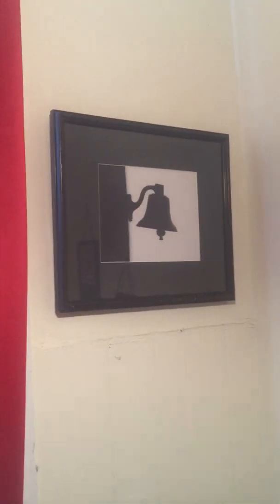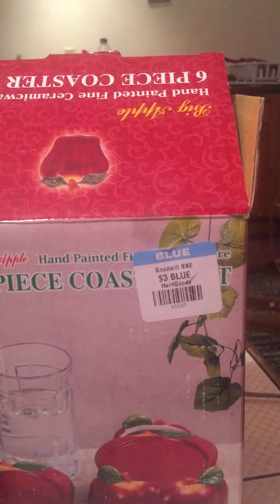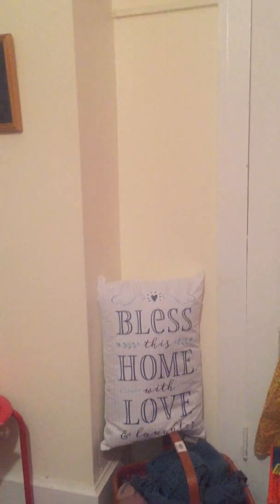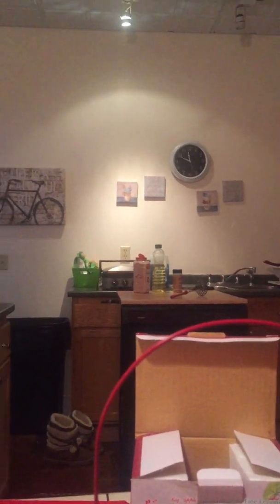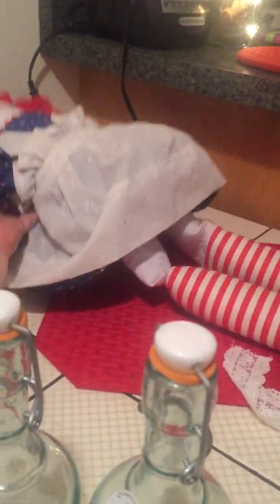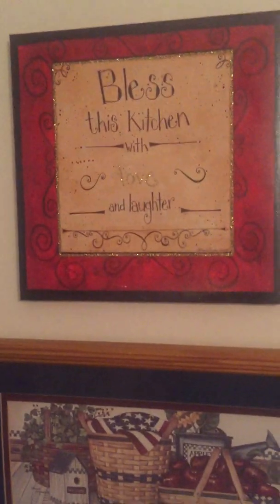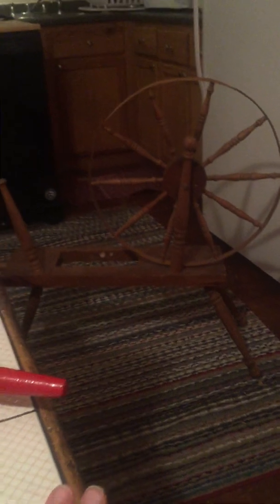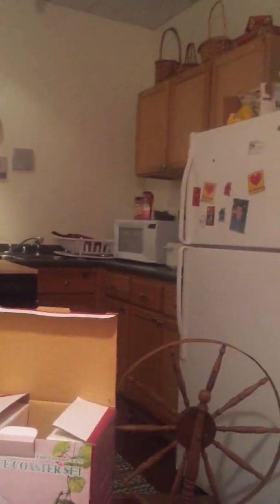Good will finds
Who loves Good Will? Never know what you will find there.